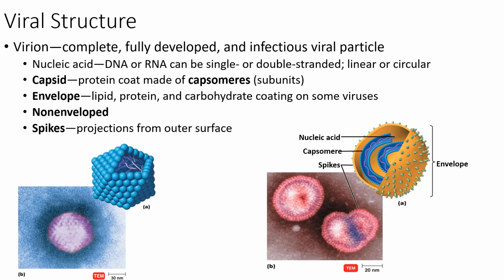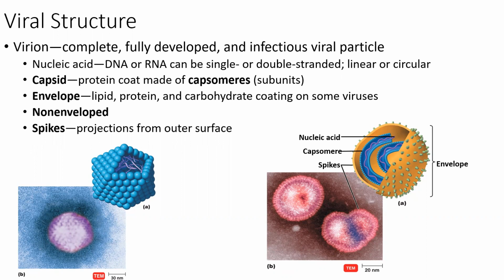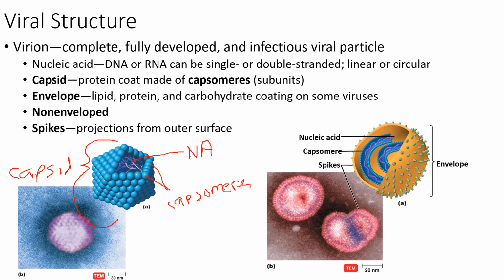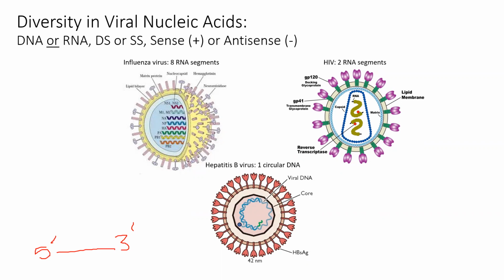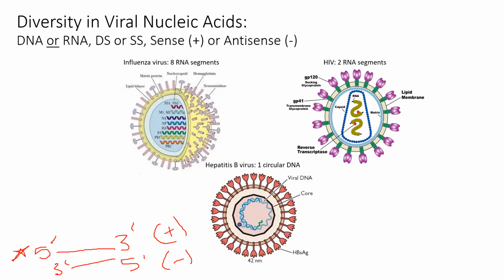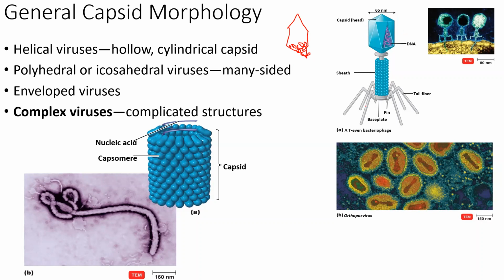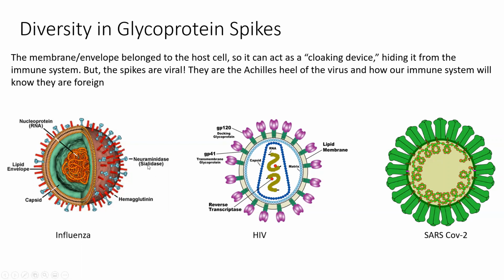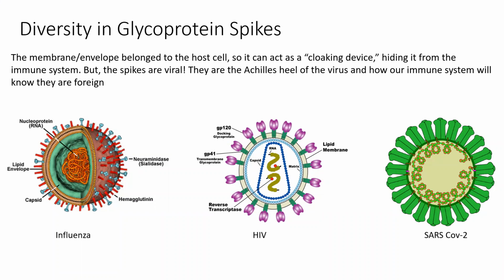Viral Structures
This video talks about different structures associated with viruses, including nucleic acids, capsids, spike proteins, and envelopes.